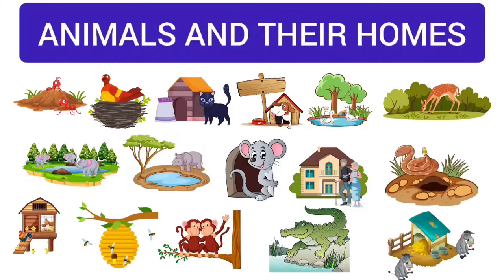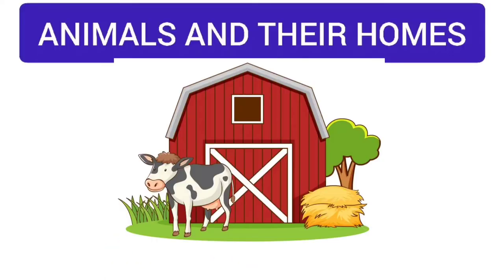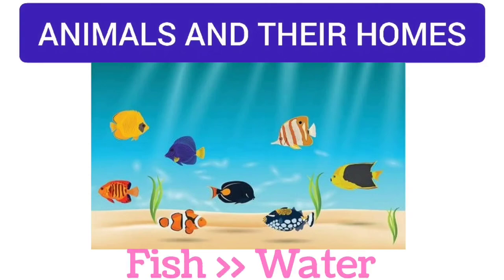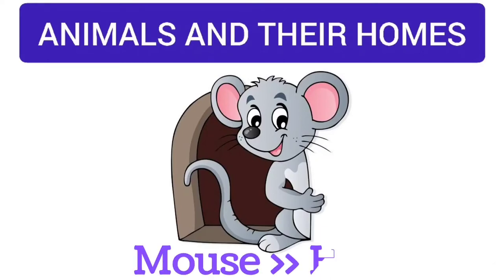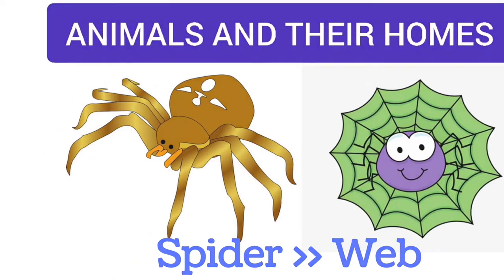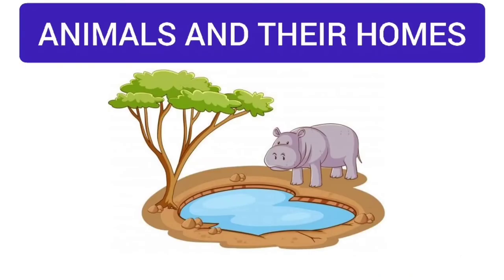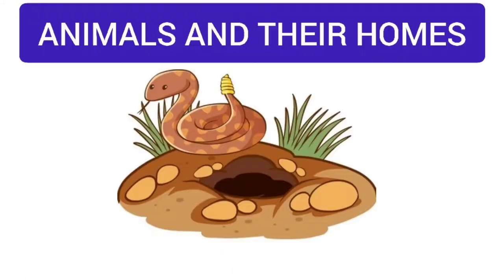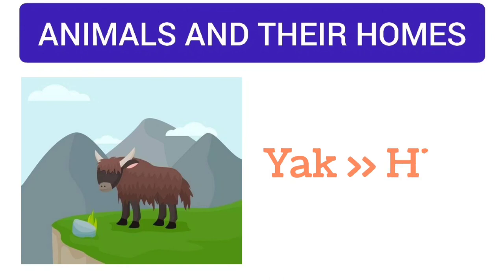Animals and their Homes | Shelter of Animals and Birds | Learn about different Animals and Living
Ant - Anthill
Birds - Nest
Cat - Cathouse
Cow -Shed
Dog - Kennel
Duck- Pond
Elephant - Forest
Fish - Water
Hen - Coop
Honeybee - Beehive
Horse - Sable
Monkey - Tree
Mouse - Hole
Pig - Pigsty
Rabbit - Burrow
Sheep - Pen
Spider - Web
Tiger - Cave
Bear - Den
Grasshopper - Grassland
Crocodile - Water
Hippopotamus - River banks
Snail - Shell
Squirrel - Drey
Man - House
Snake - Burrow
Deer- Grassland
Donkey - Stable
Lion- Den
Yak - Hill

Warm Regards